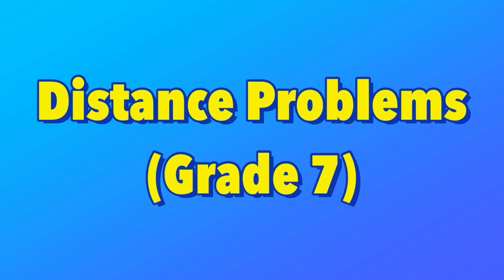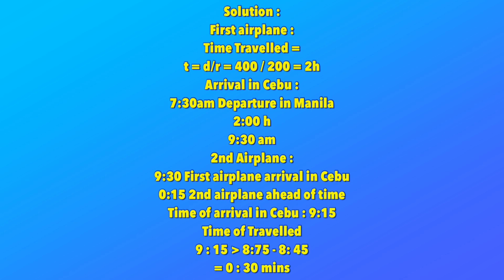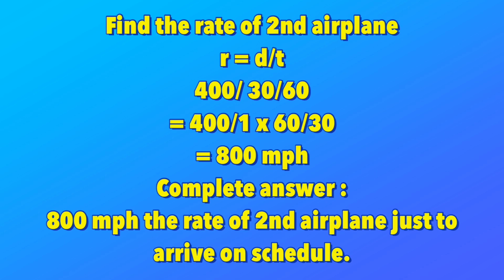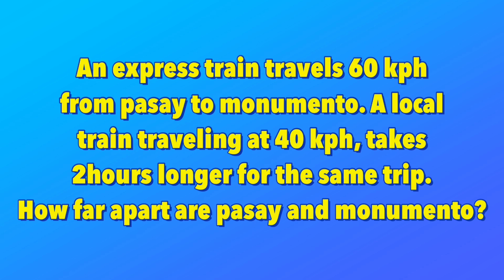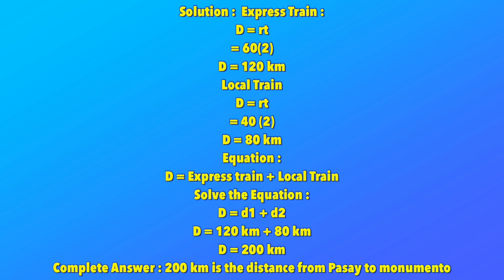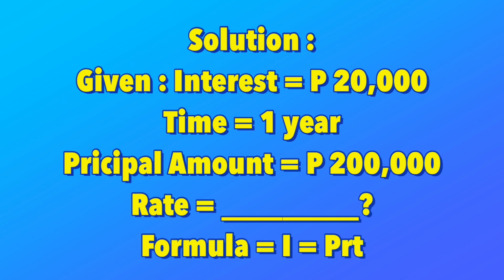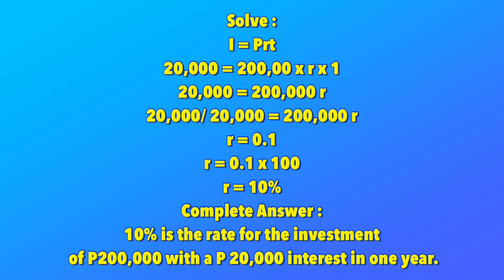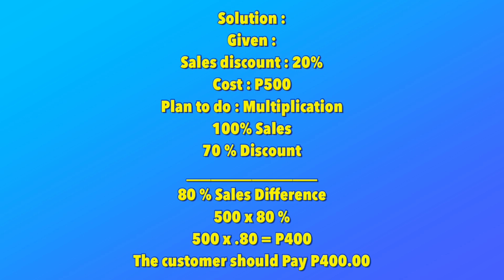HOW TO SOLVE DISTANCE, DISCOUNT AND INTEREST PROBLEMS | Teacher AL